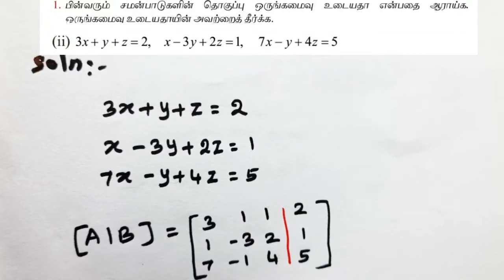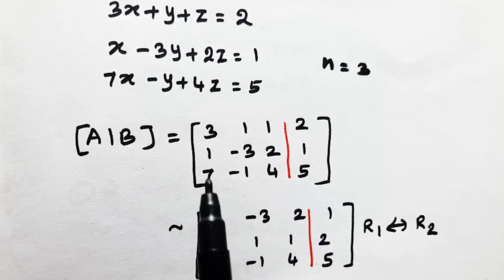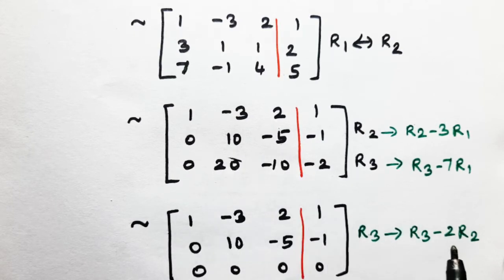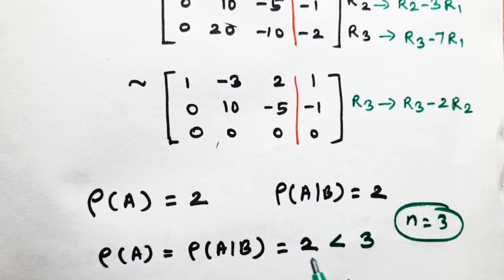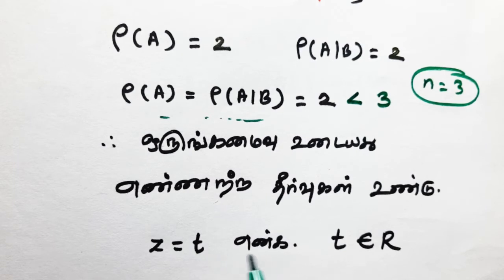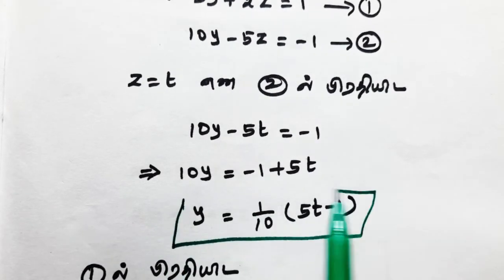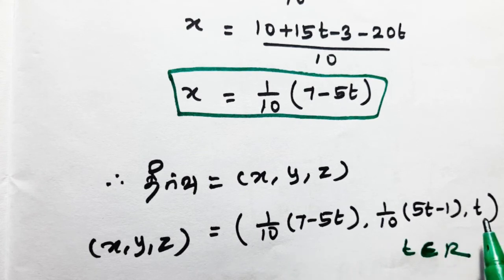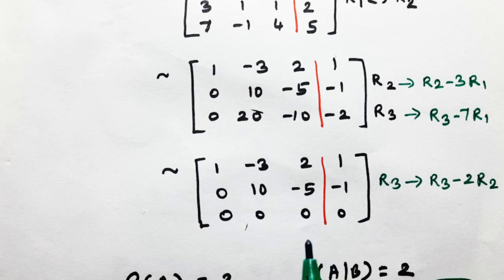Class 12 Maths|Exercise 1.6|Q.no1(ii)/Applications of Matrices and Determinants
Rank method of find solutions